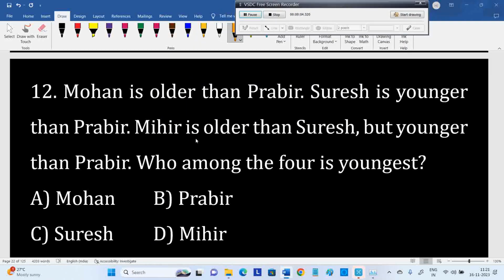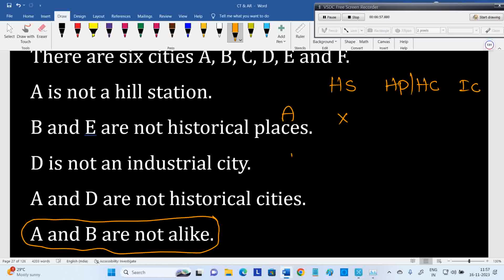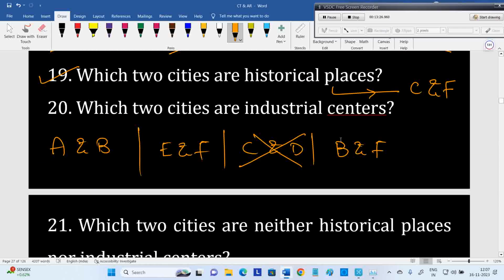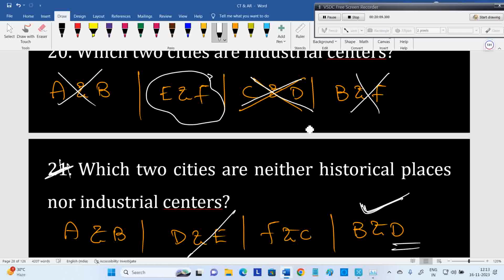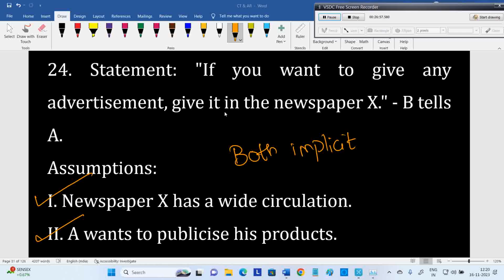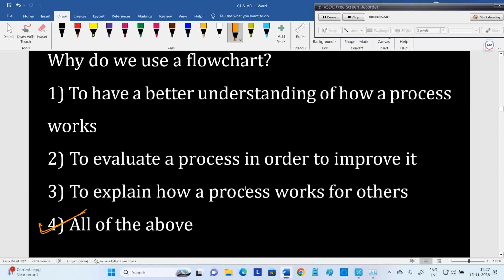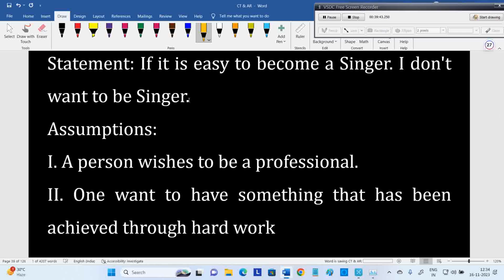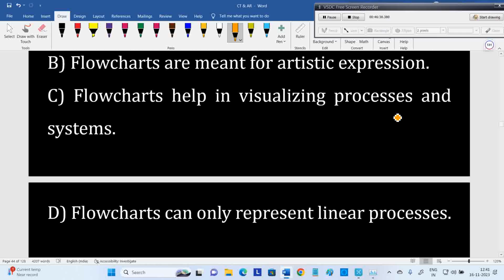Accenture_CT & AR Module 2 (Wheebox)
Critical Thinking & Problem Solving, Abstract Reasoning

Previous & Recent Questions